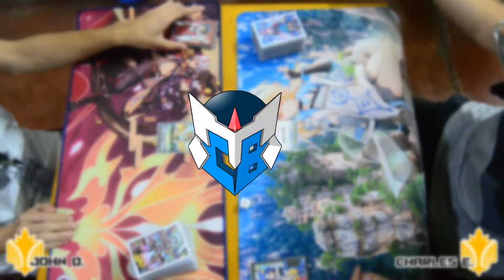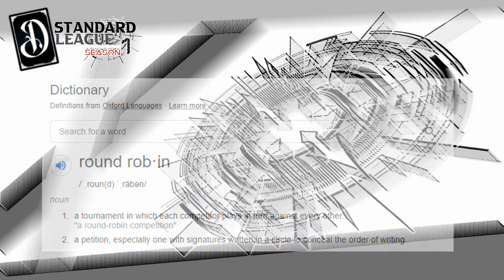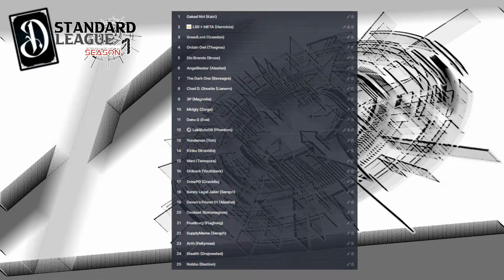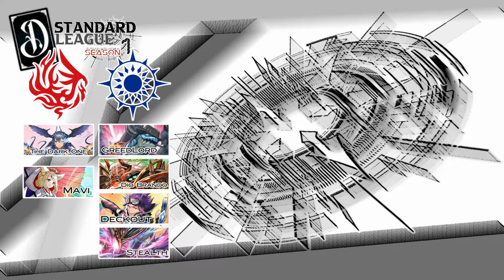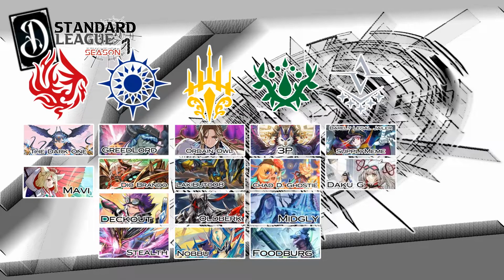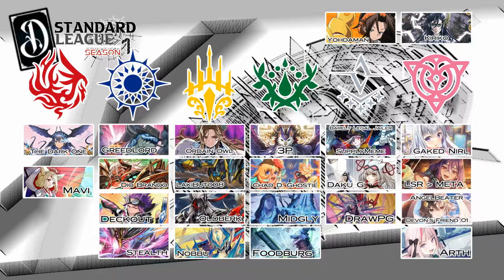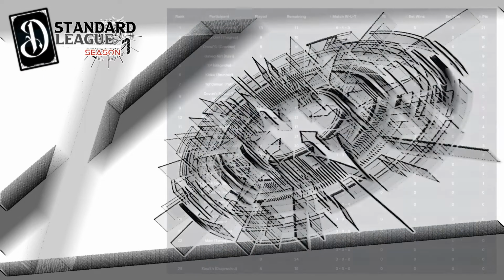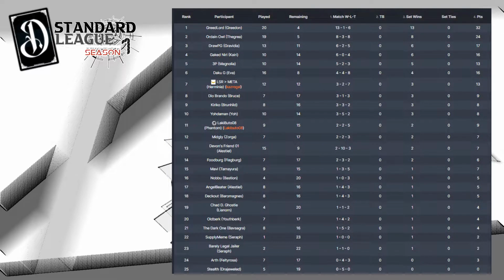D-Standard League Season 1 (Details and Week 1)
First of many tournament leagues hosted by Team Contibreak!

Check out Honor's Ground!!

Presented by:
Team ContiBreak